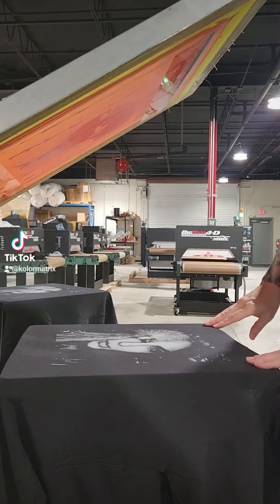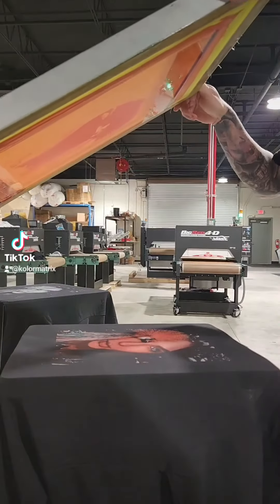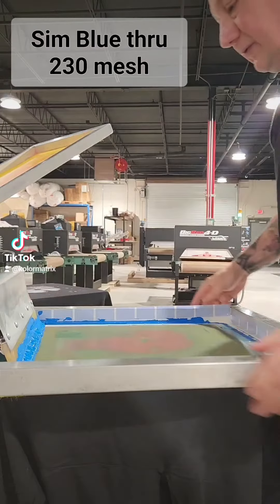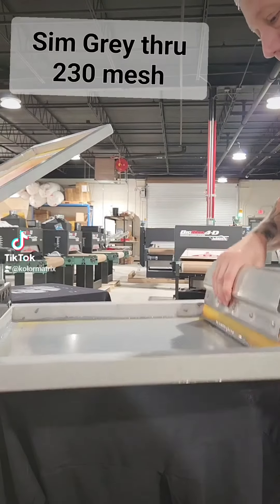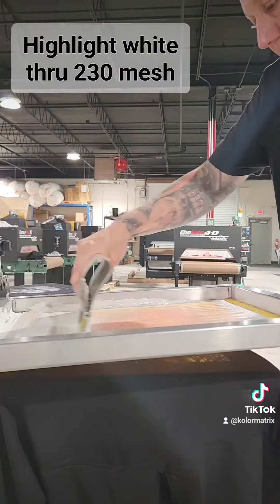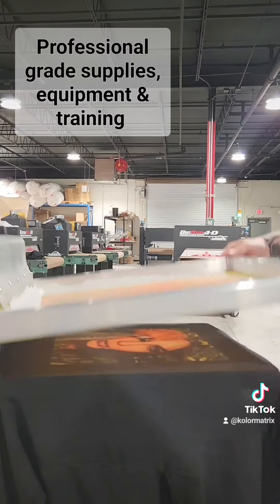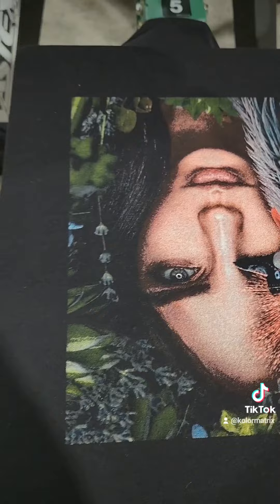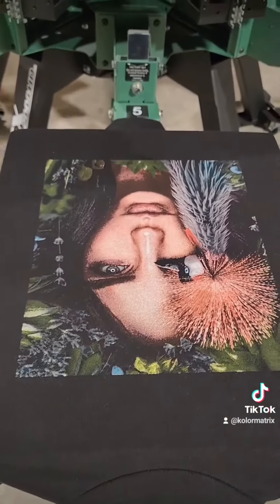Close up look at Screenprinting simulated process with plastisol ink thru 230 mesh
Closer look at Screenprinting simulated process at 60lpi thru 230 mesh, wet on wet over a flashed underbase white.

We only use Advantage premium plastisol inks in our training classes.

We teach basic to advanced techniques over the 3 days, as students learn to print Vector, Simulated process and even 4 color process.

Students got to play with over $50k in classroom equipment. Class is 80% hands on and covers Vector, Simulated Process & 4 color process

We have over 600 5 star reviews! Class is held twice a month. Check out learn2screenprint.com as both of April 3 day classes are filling up fast!